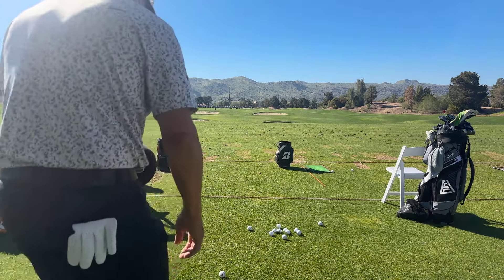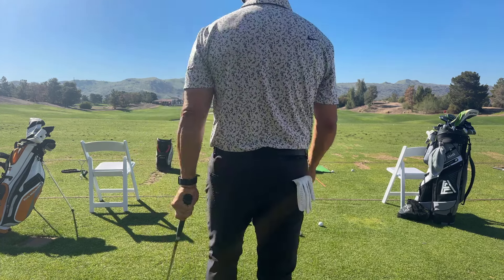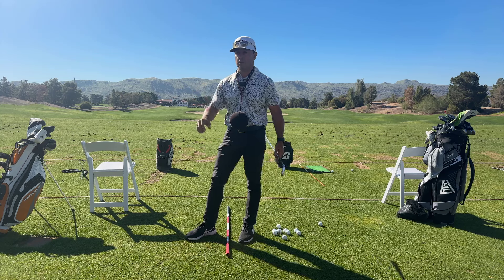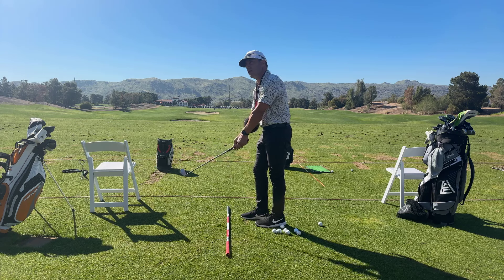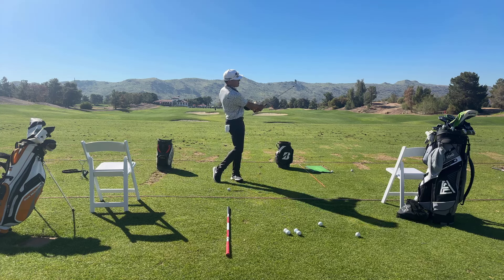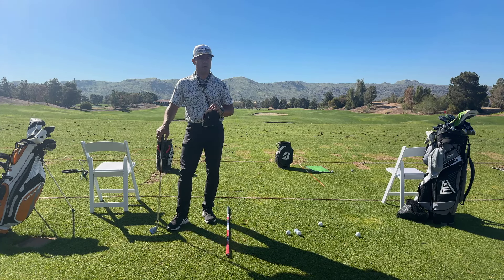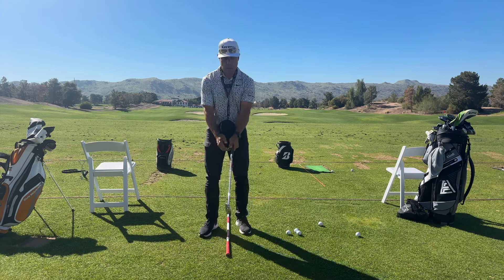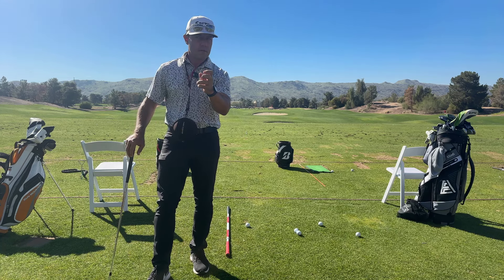Using the Smart Ball To Develop Lag in Your Swing | Martin Chuck | Tour Striker Academy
In this video, Martin Chuck demonstrates how to effectively practice with the Tour Striker Smart Ball to practice creating and maintaining lag in your golf swing. To get some of Martin's best tips sent only to the my email list, sign up You'll also get a discount on your first order if you see something you like!

- 3D Motion, Video and Ball Flight Analysis